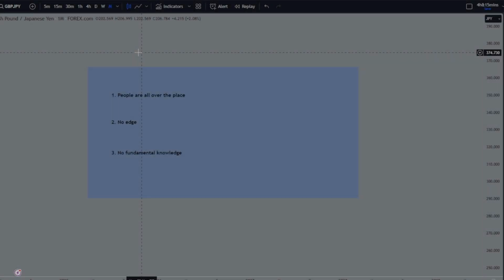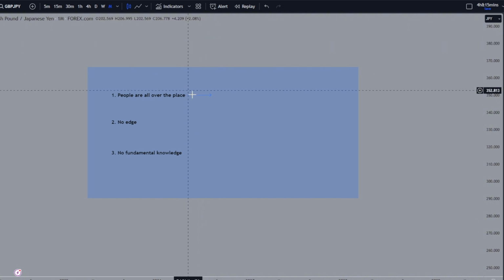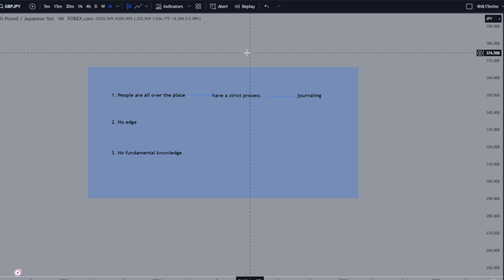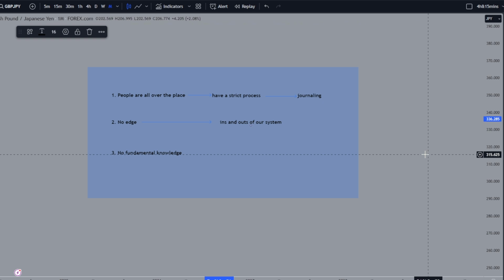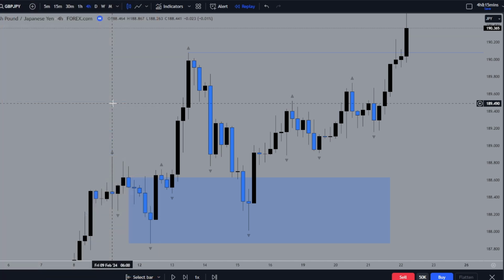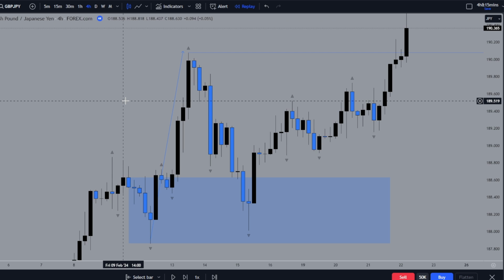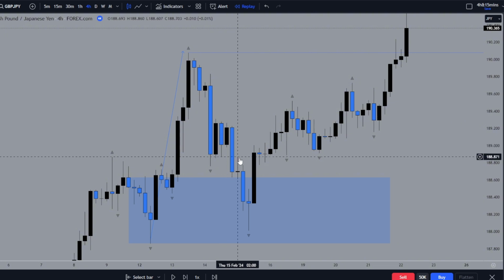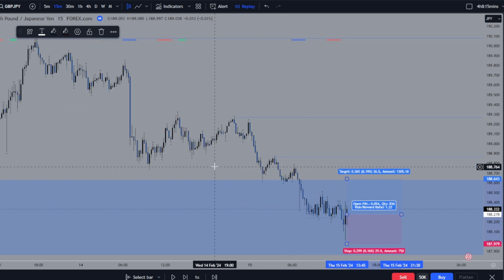Why you still are a LOSING Forex trader | Supply & Demand Guide | ( ICT Orderblock Guide)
✅Telegram ✅ Ready to take your trading success to the next level? I’m here to help you achieve your goals! Don’t wait secure your FREE spot through my calendar, and let’s start your journey towards trading excellence together